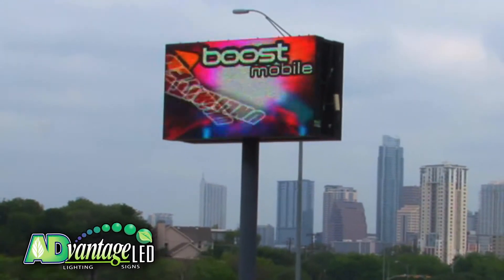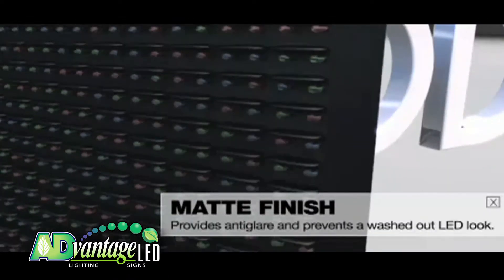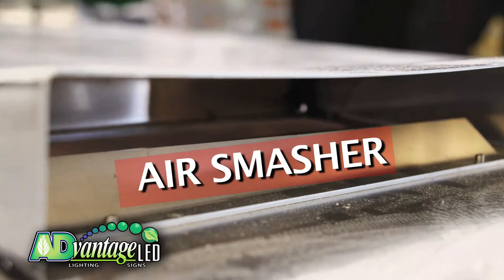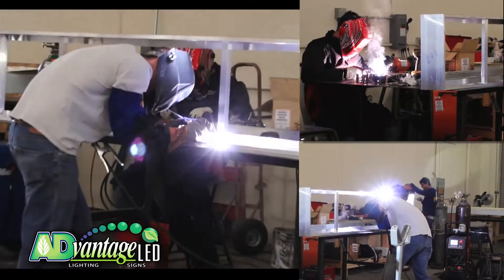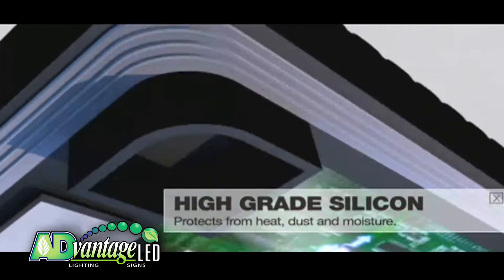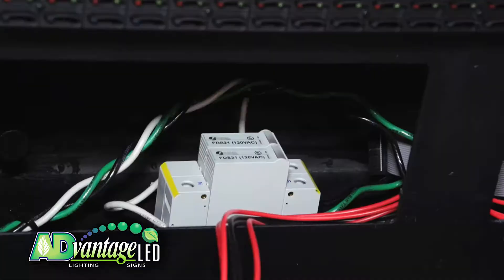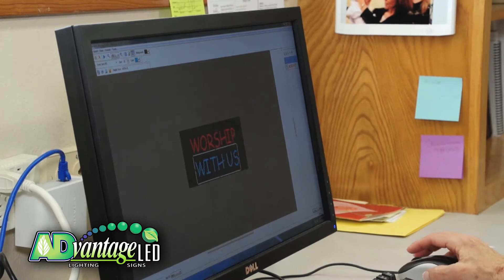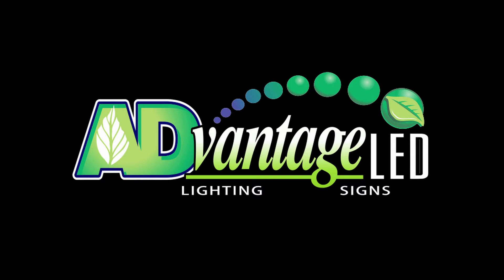ADvantage LED - Made In America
ADvantage LED Signs designs and manufactures the highest quality LED signs right here in America.

Filmed and edited by Michael D. Walters of HD Texas
Camera: NEX FS100UK 18mm-200mm f/3.5-6 lens
Support: Manfrotto 501HDV head/tripod
Lighting: LS312 LED kit
Audio: Sony UWP diversity lavalier
          Audio Technica AT 897
Edited with Final Cut Pro 7